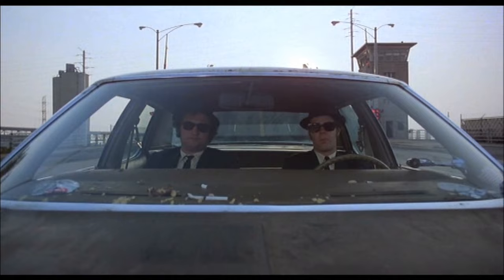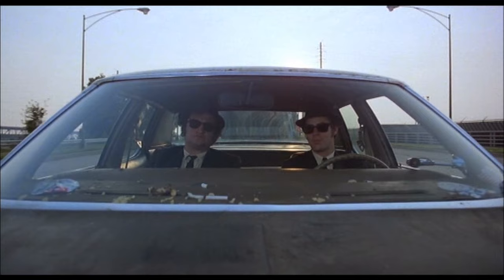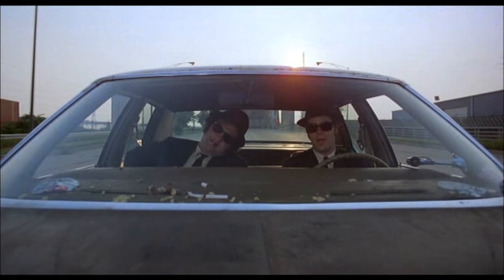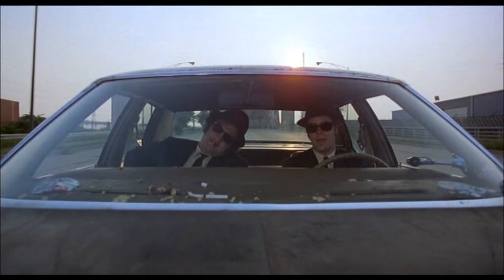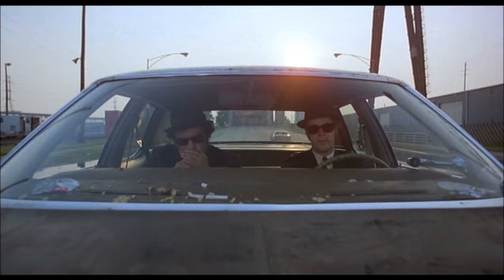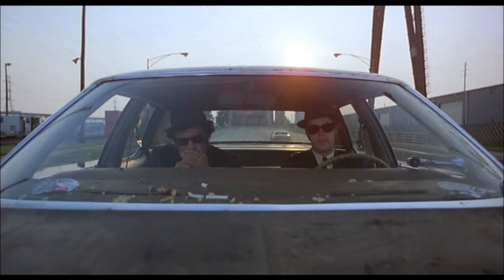The Blues Brothers - Bridge Jump Scene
The scene of the Jump on the Bridge from "The Blues Brothers" starring John Belushi & Dan Aykroyd (1980).